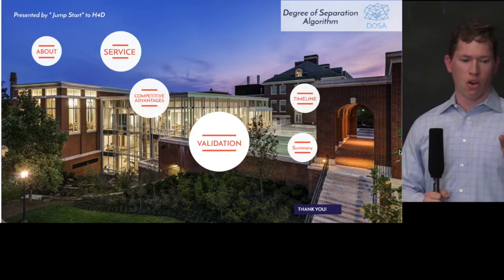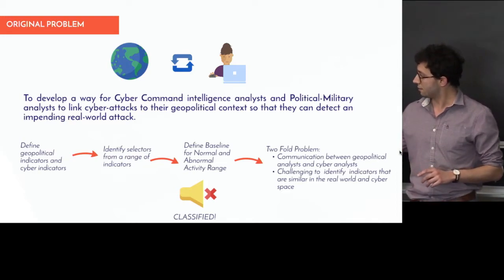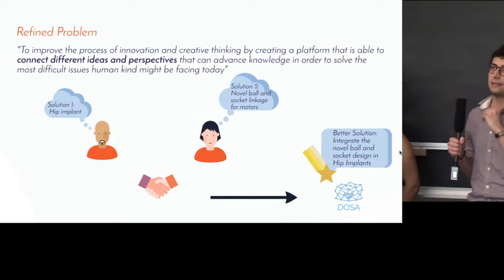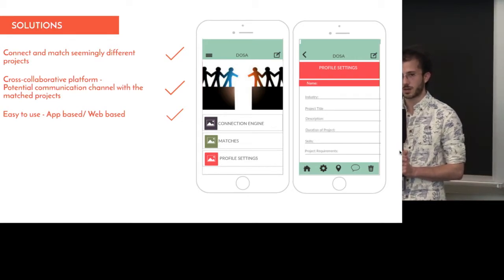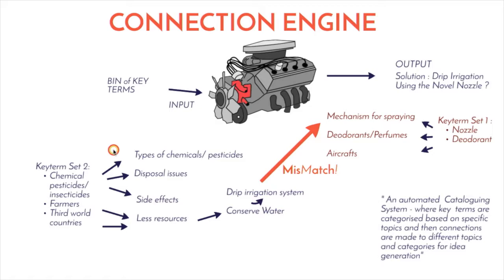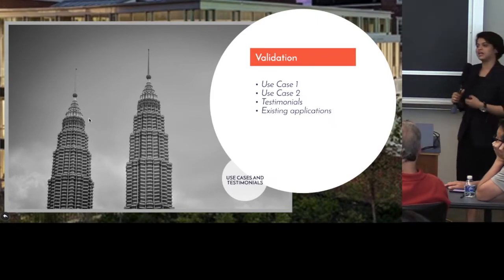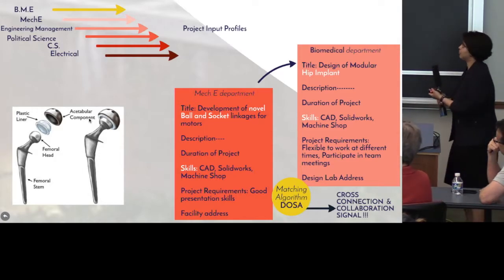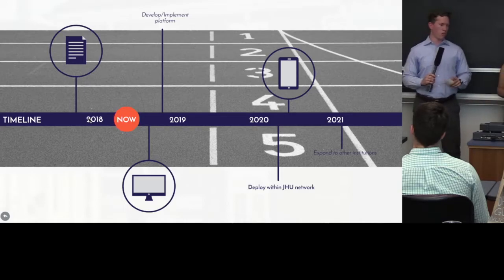Team Jump Start - WSE Innovation & Entrepreneurship Spring 2018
WSE Innovation & Entrepreneurship Spring 2018
Team Jump Start
Morris Kraicer, Dylan Richmond, Kaylin Moody, Claudio Fiorini, Keerthana Sreekanth Rao